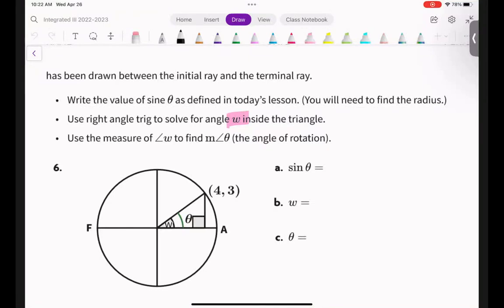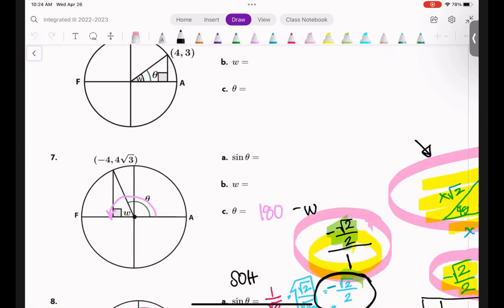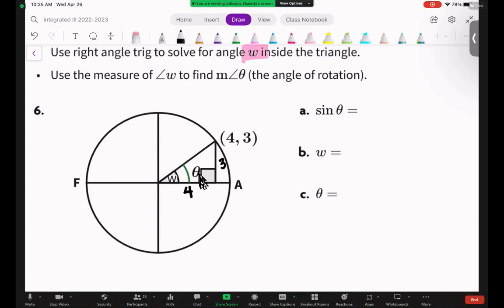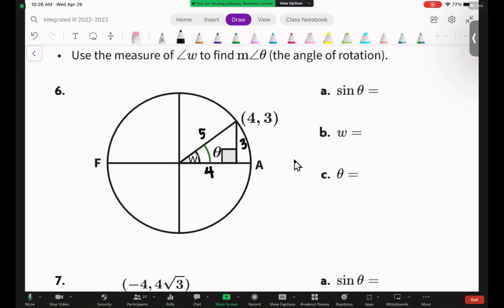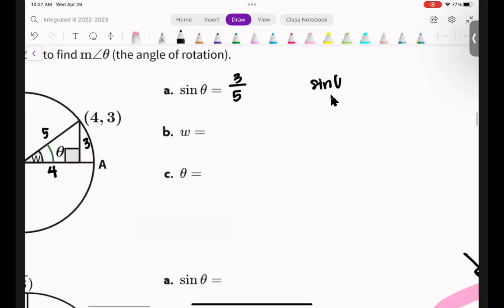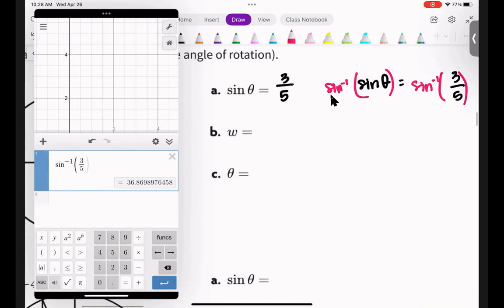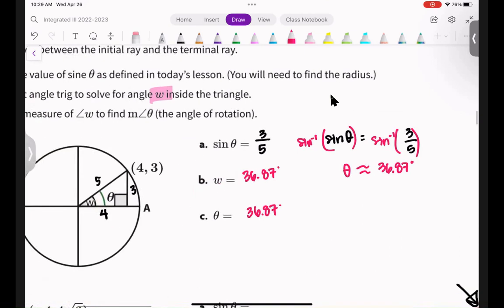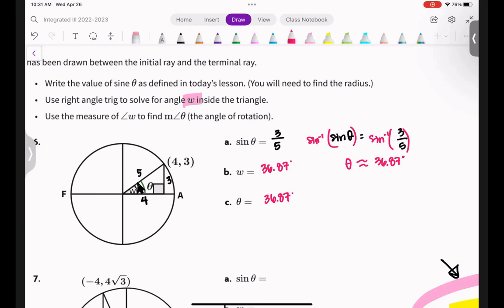Use a Reference Angle to Find the Sine of an Angle of Rotation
Math III

6.3 RSG 6

Extend the definition of sine to include all angles of rotation.

How can we define the sine function for angles larger than 90°?